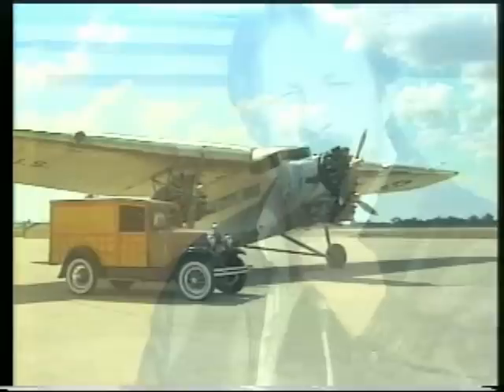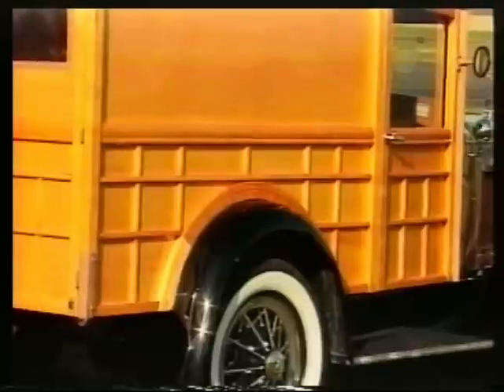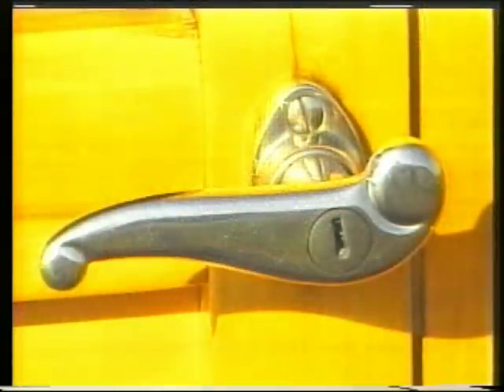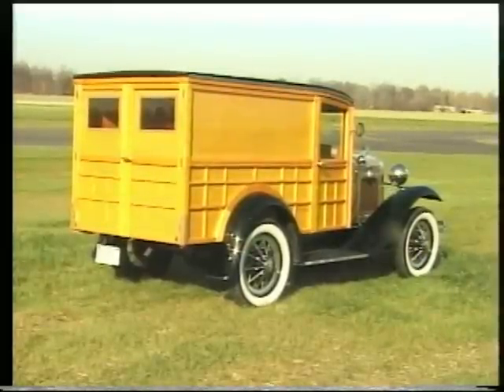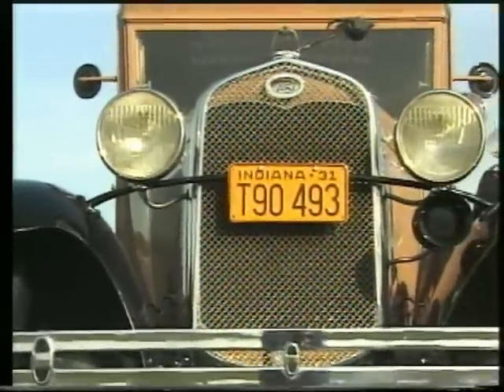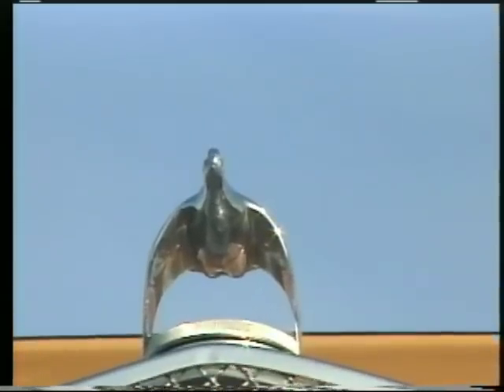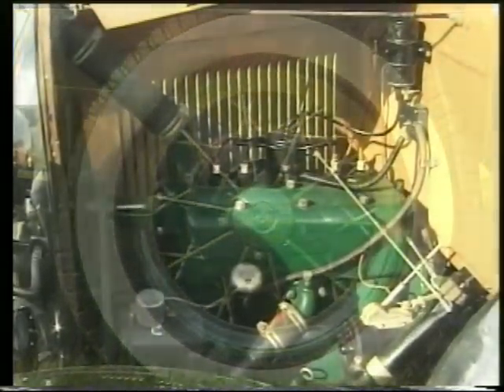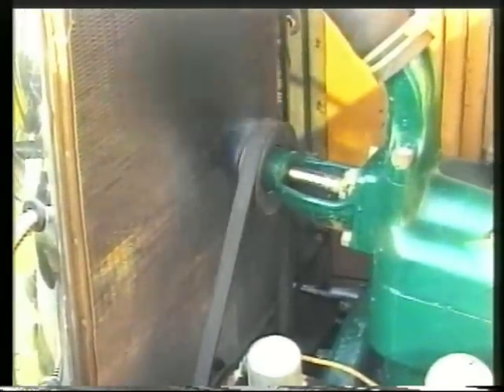1931 Model "A" Delivery Van - Fly/In Cruise/In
Chet Garner and his amazing 1931 Ford Model "A" wood panel Delivery Van and how he restored it.